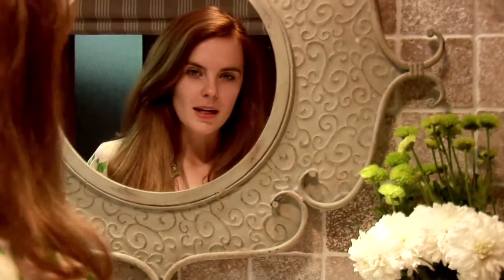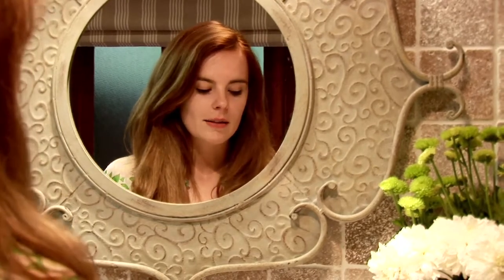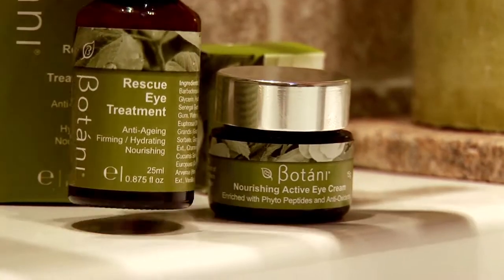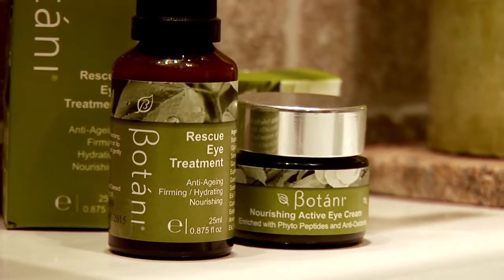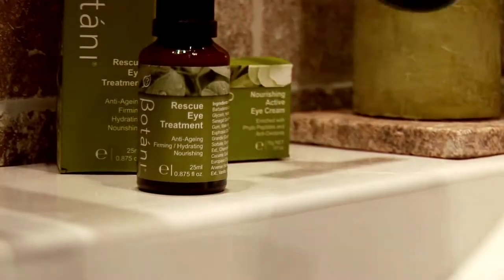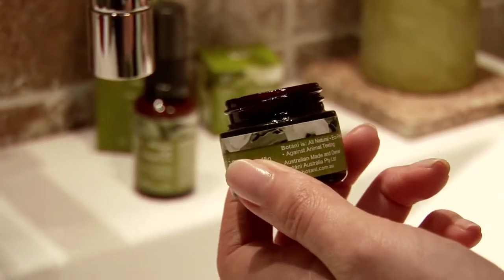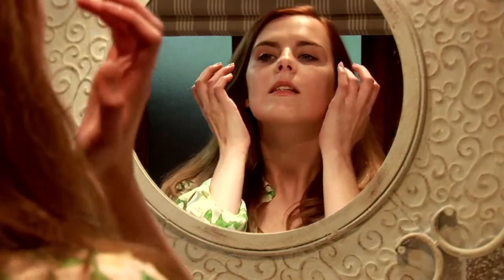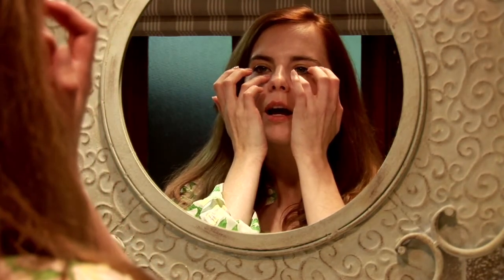How to use a Botani eye cream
In this demonstration video you will learn the best way to use any of Botani's eye creams. Presented by Botani's 'Face of May 2012', Shelley Friesen, at Tussie Mussie Vineyard Retreat. Shot by M.I.A Film Productions. Creative by Michaela Skilney.